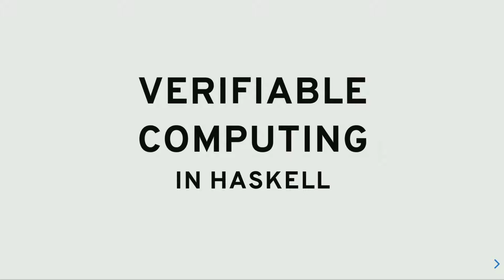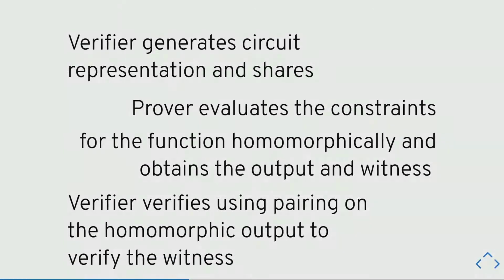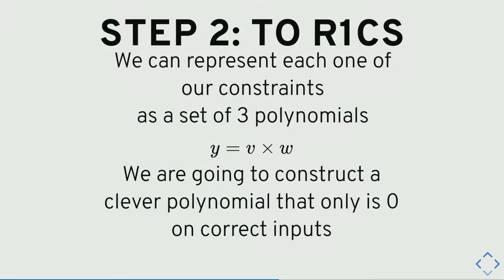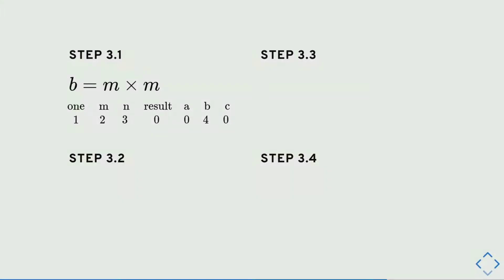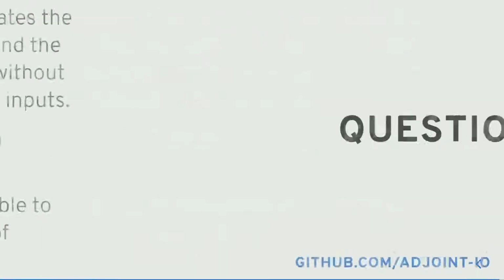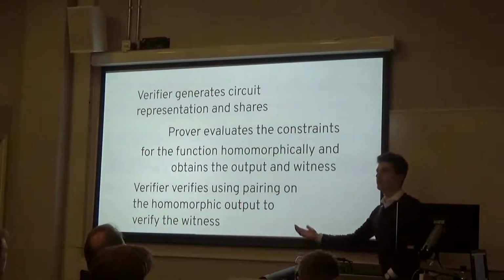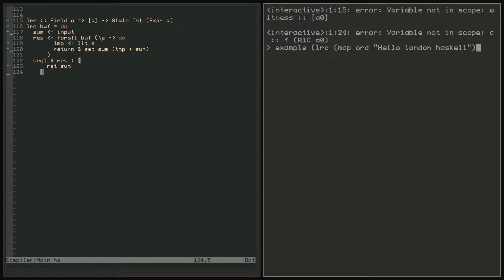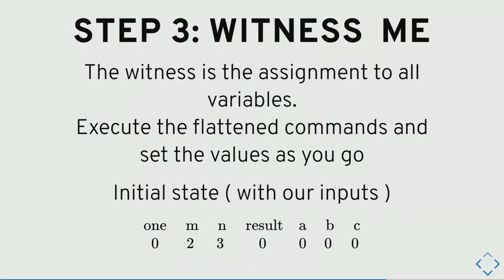Verifiable Computing in Haskell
Speaker: Anthony Sheldon